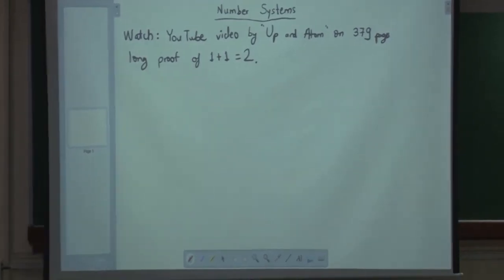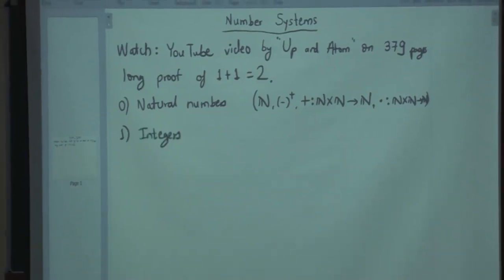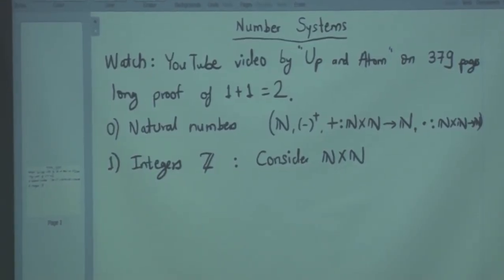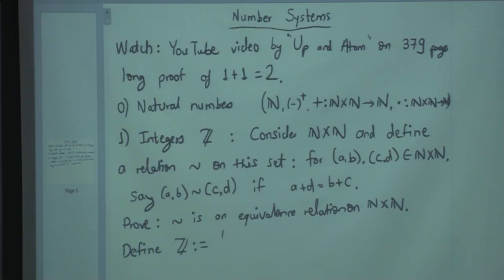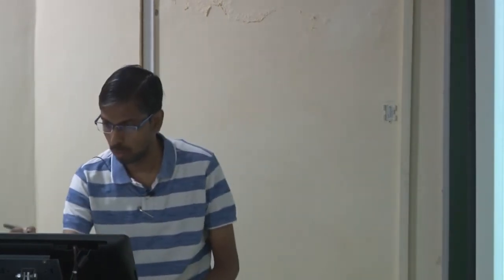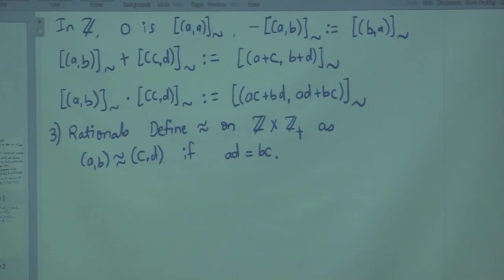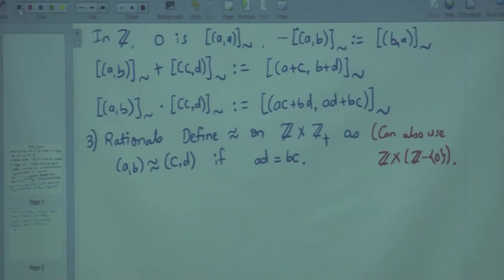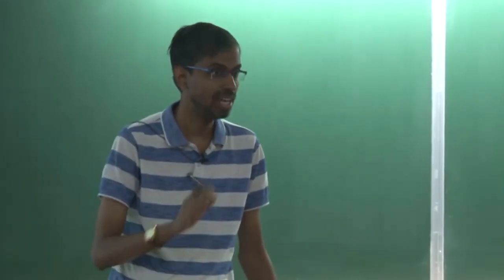Standard Number Systems in ZF set theory